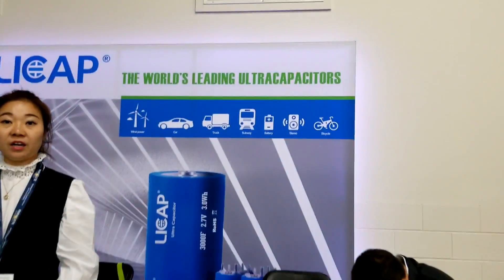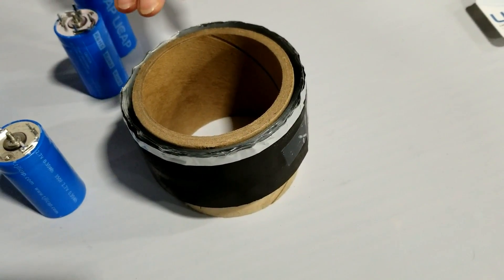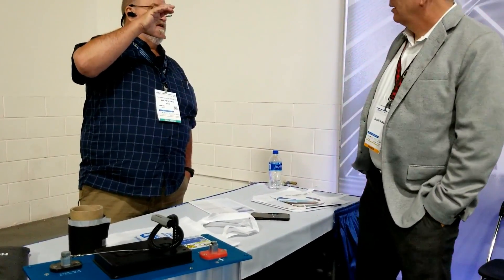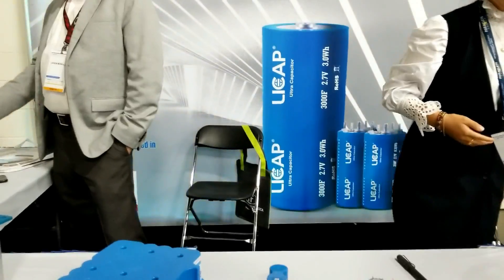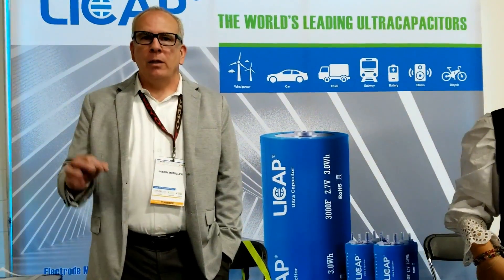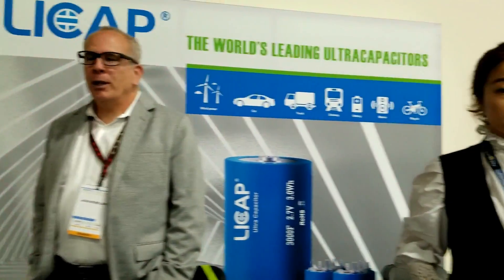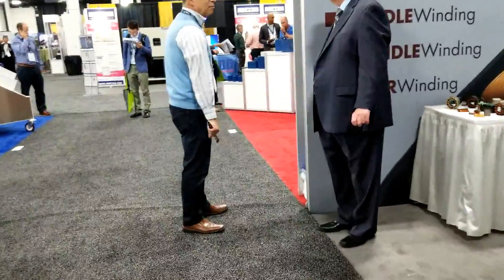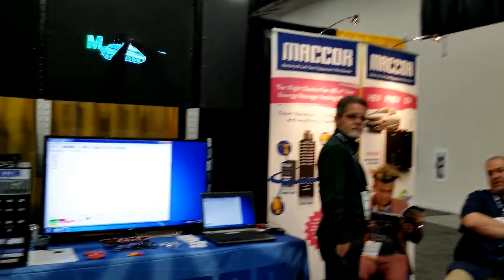Super Capacitor Wars! 3v Future and shots fired at Maxwell at The Battery Show 2018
Footage from The Battery Show in Novi, Michigan 2018